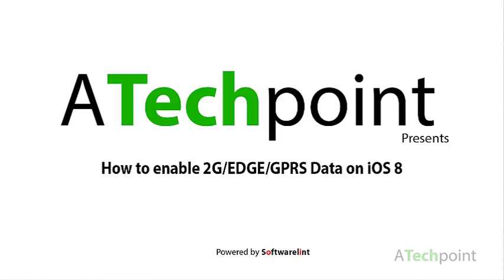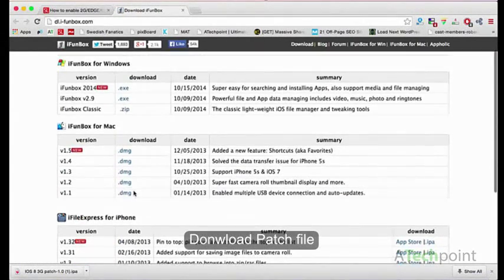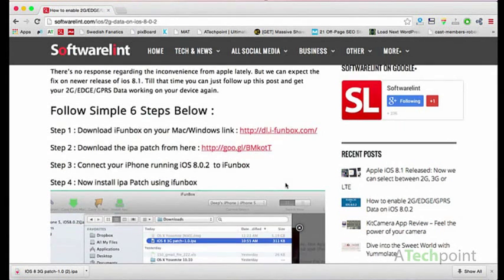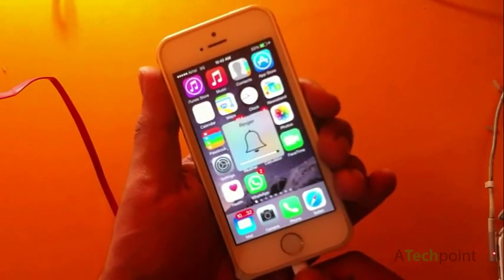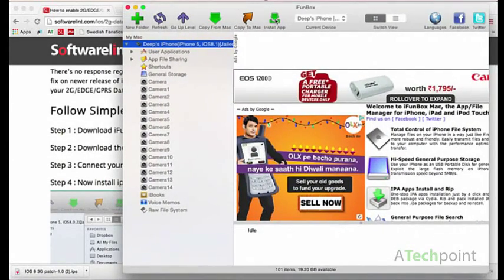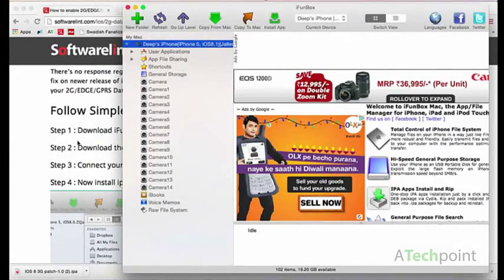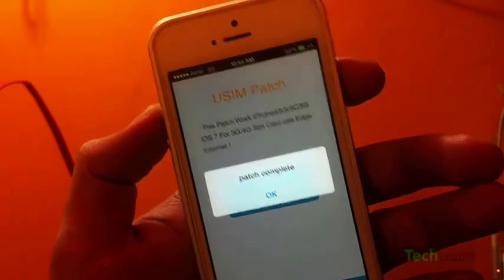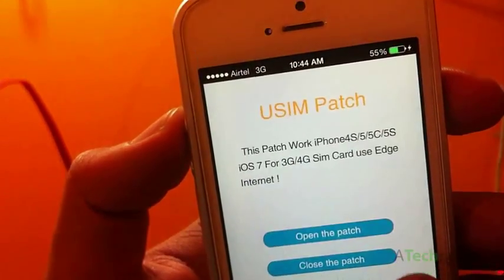How to enable 2G/EDGE/GPRS Data on iOS 8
Learn how you can get 2g data connection on your iOS device ( iPhone iPhone 5, 5C, 5S, 6, 6 Plus) running ios 8 by Patching.